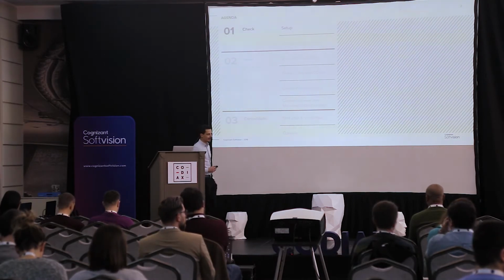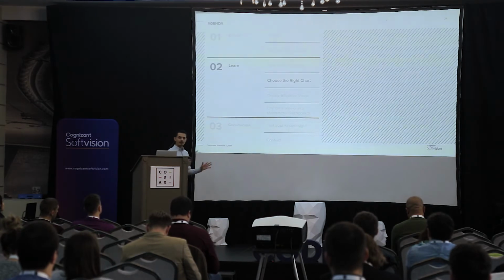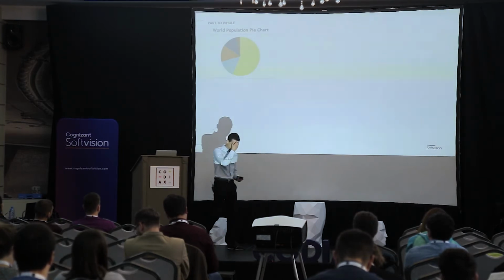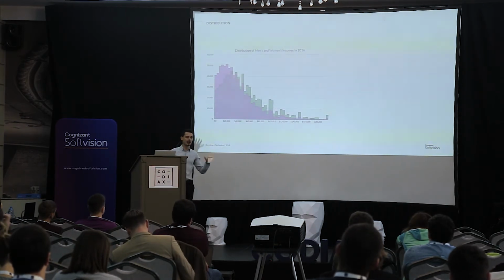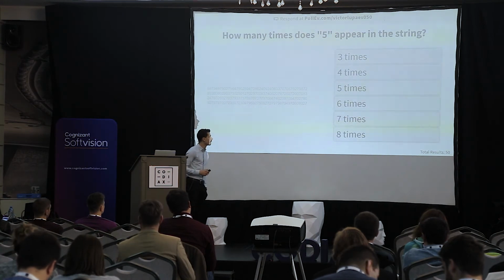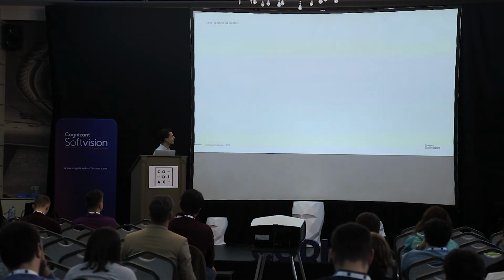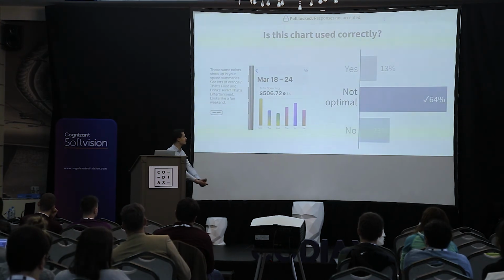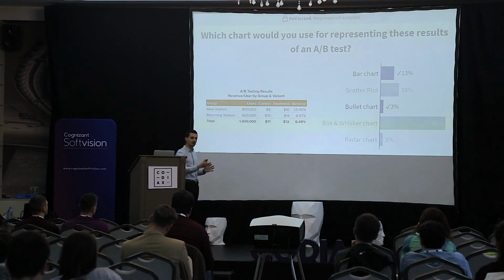Victor Lupaescu (Cognizant Softvision) - Talk Data to Me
Victor Lupaescu - Big Data & DevOps Community Manager at Cognizant Softvision